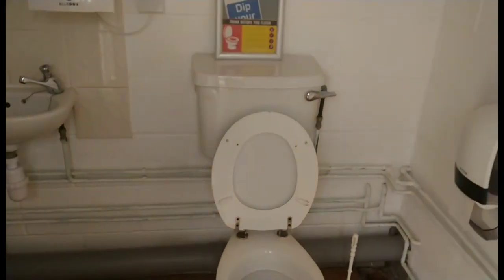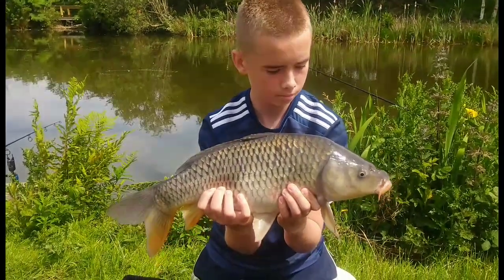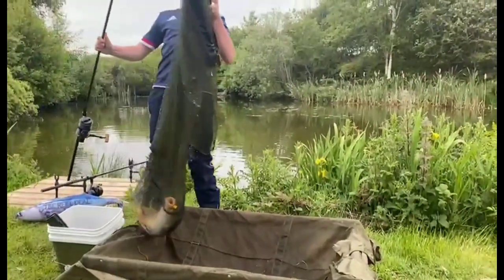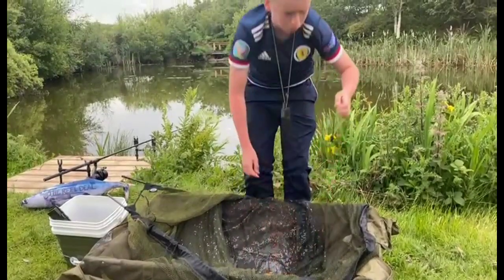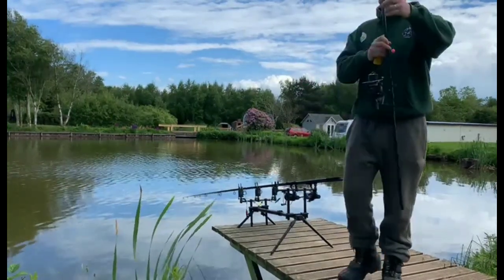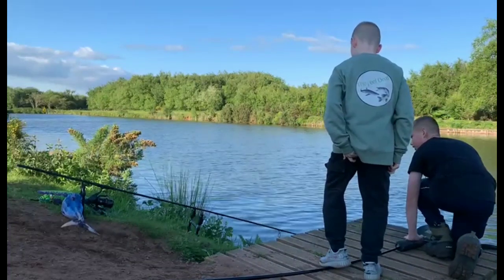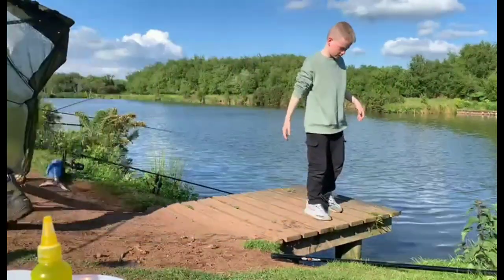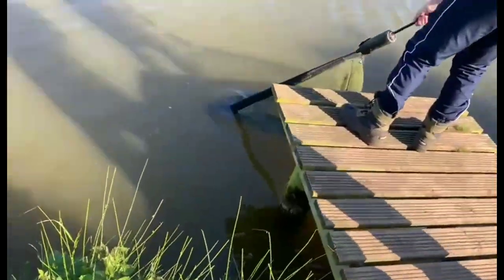Broom Fishery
Carp at broom fishery